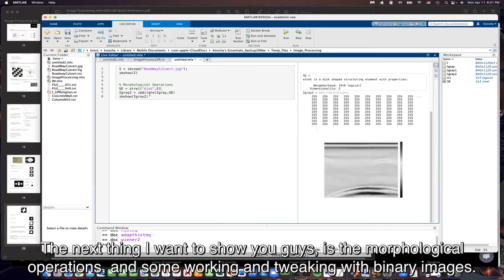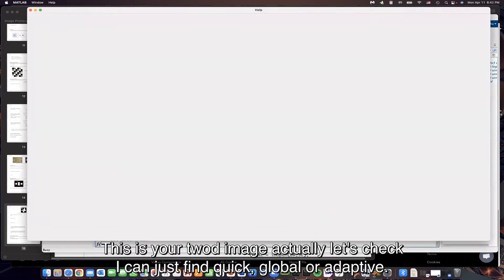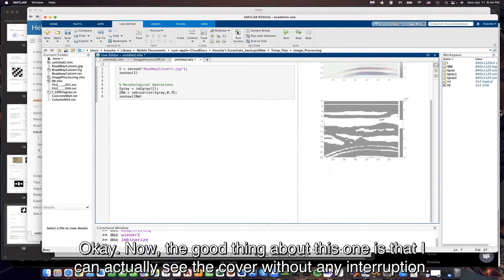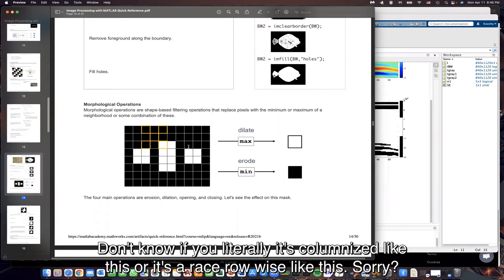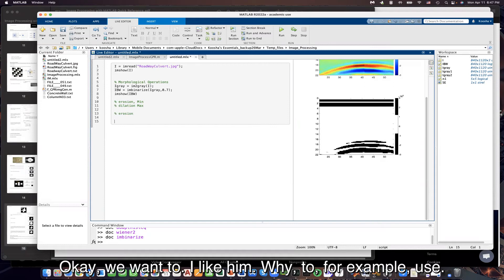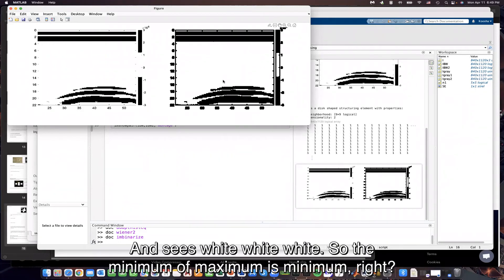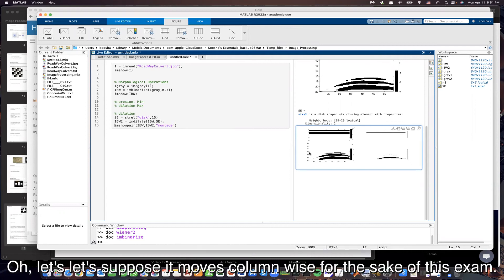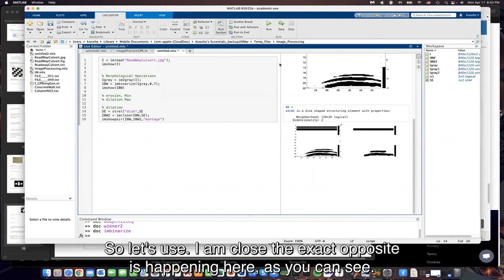UML SERG__Introduction to Image Processing with MATLAB (K. Raisi)__Part 6